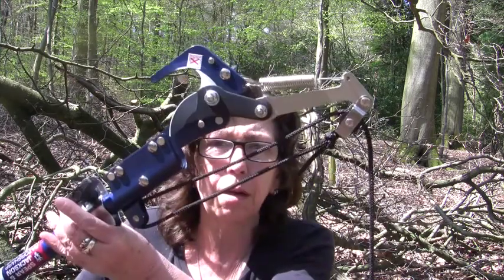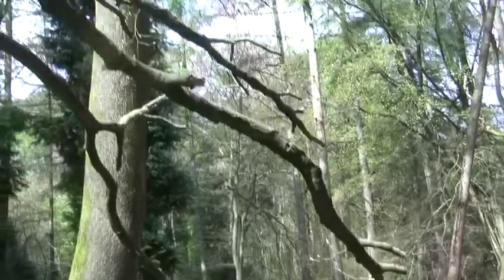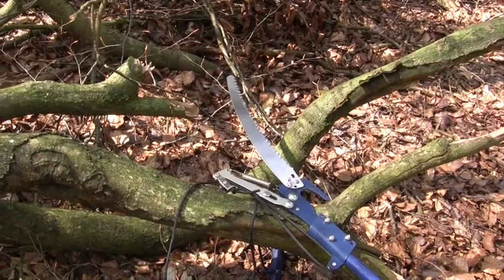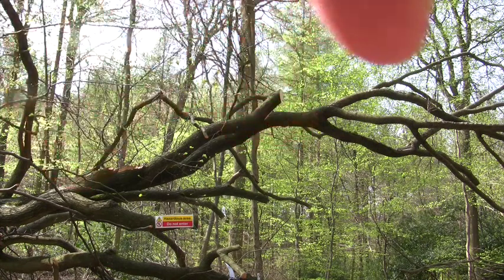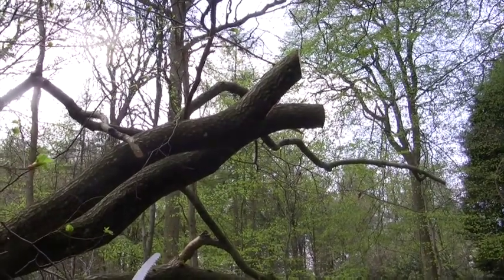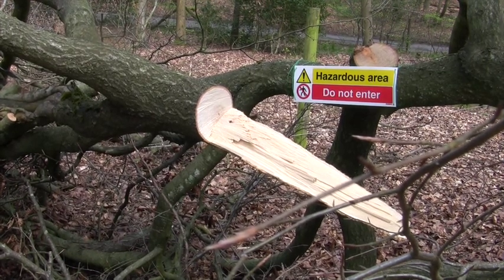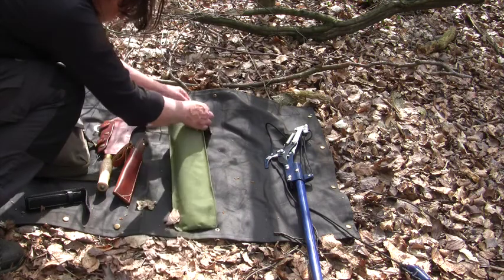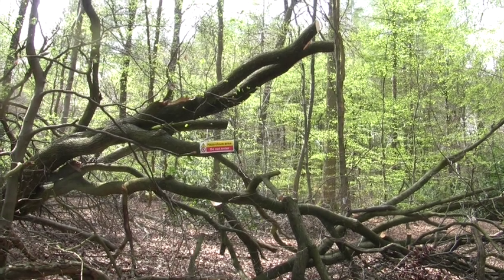Sping in the wood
Pole Saw Thanks for the tip from A BeeSee it worked really well less dangerous the a ladder.
Just a fox on my trail cam.